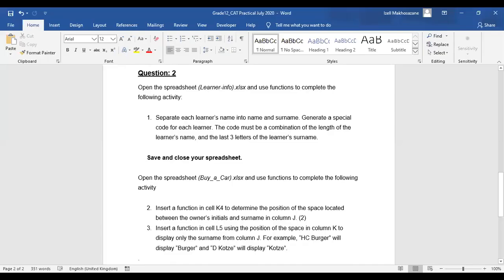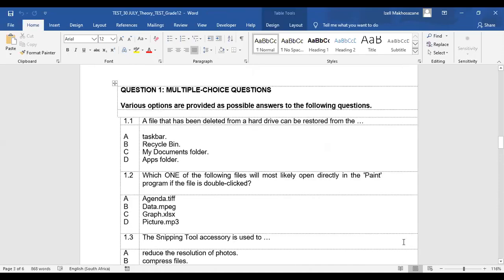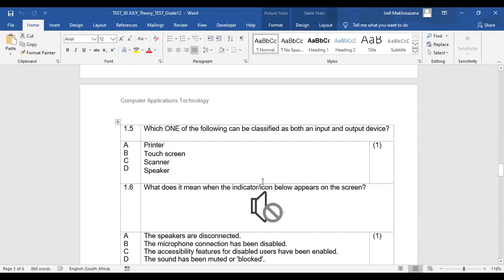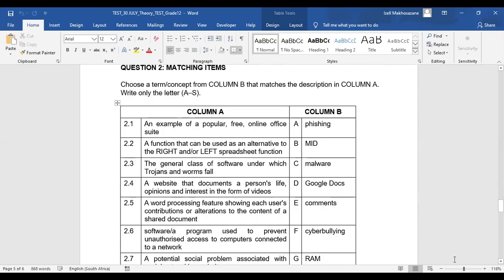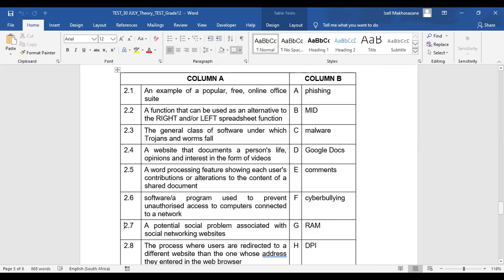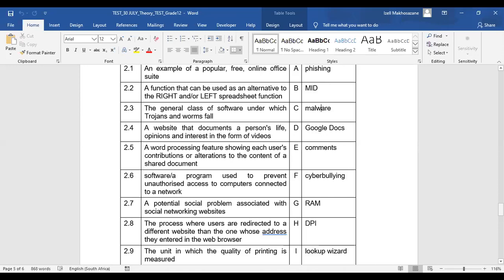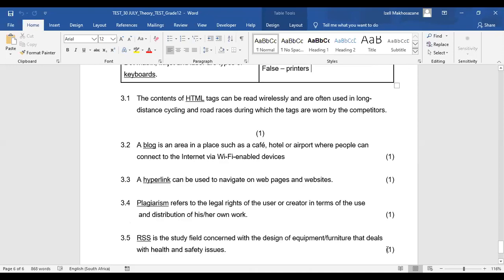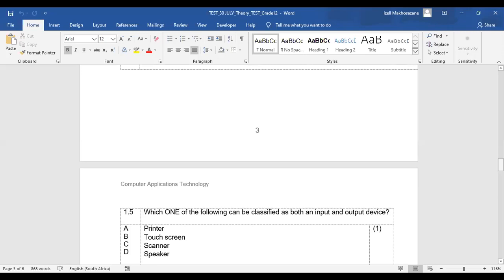Grade 12 - CAT | Assessment Memorandum